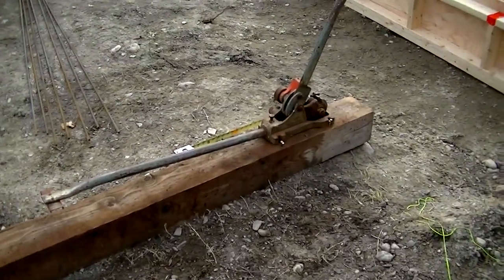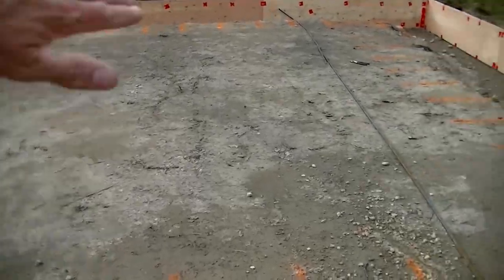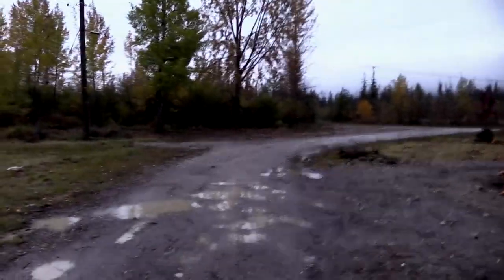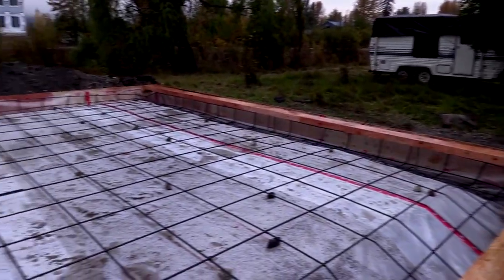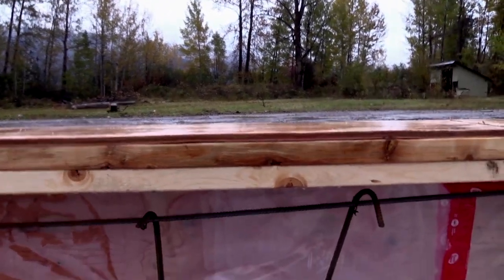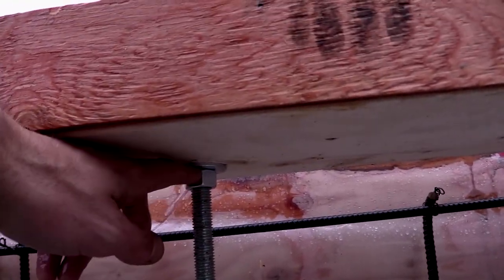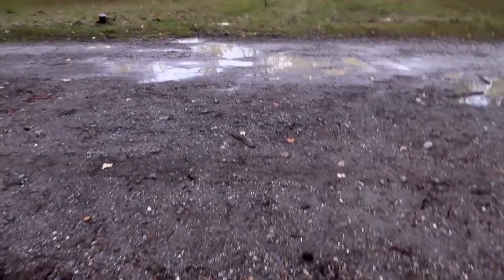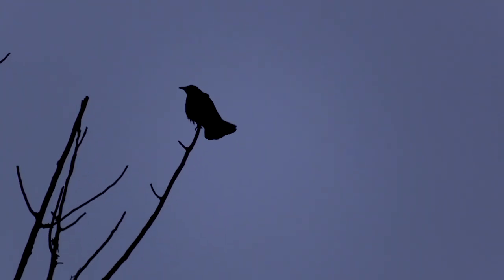The New Recording Studio Build Episode # 4 REBAR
A look at the process of setting up the rebar for the quonset hut concrete foundation for the new UnderGunned Productions recording studio we are building at the UnderGunned compound.